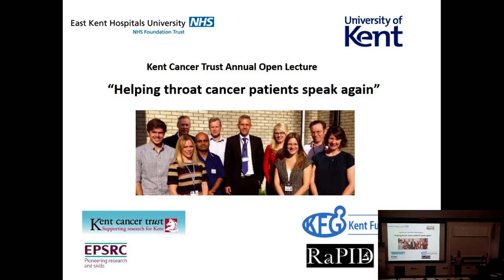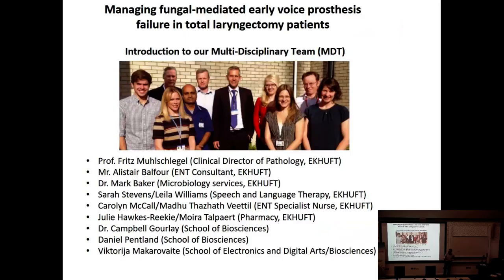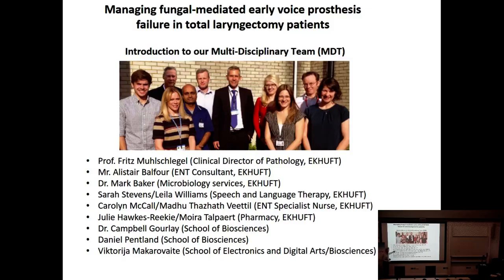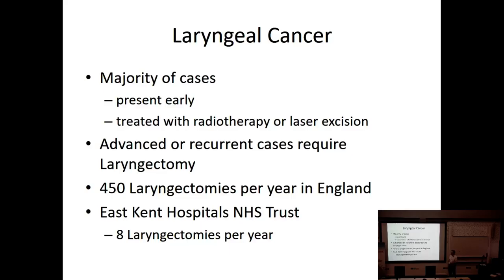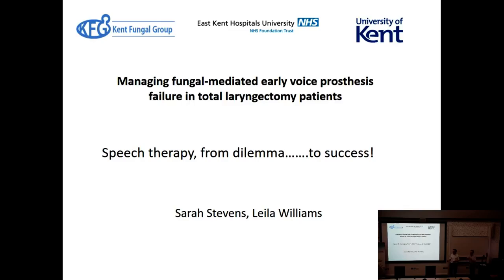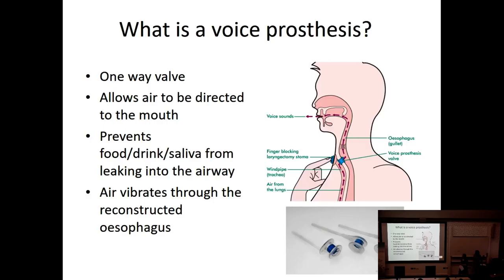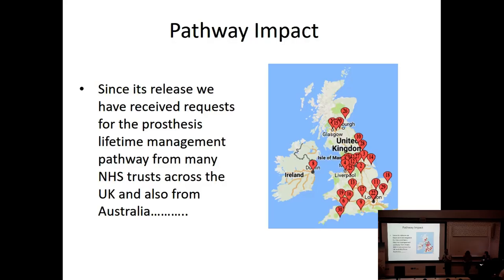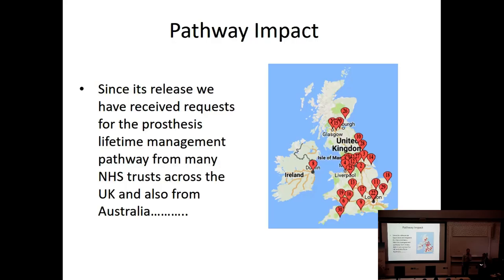Kent Cancer Trust lecture Helping Throat Cancer Patients Speak Again 2017 University of Kent